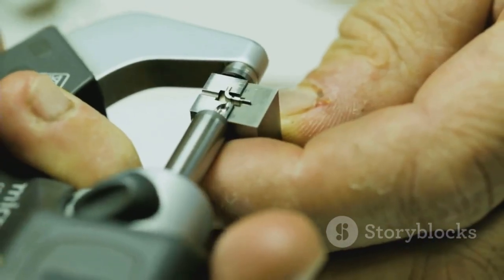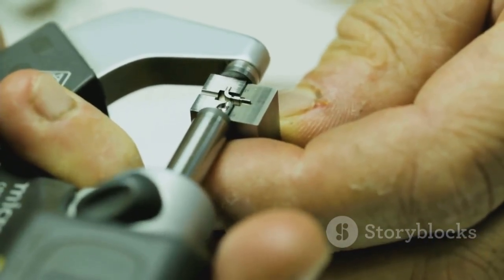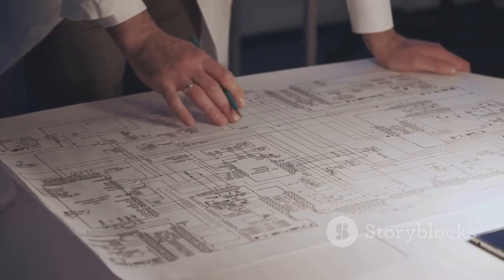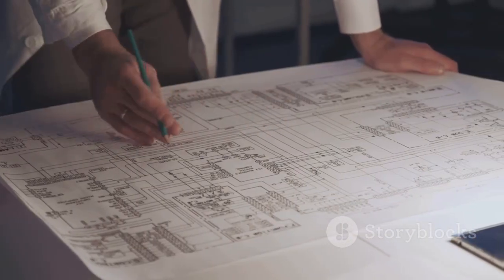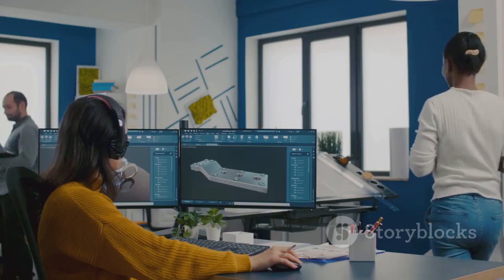GD&T Tolerance Frames Made Easy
Unlock the secrets of GD&T (Geometric Dimensioning and Tolerancing) and learn how this universal language ensures precision in engineering and manufacturing! In this video, we break down the essentials: what a feature control frame is, how to read geometric characteristic symbols, and why tolerance values matter. Discover the role of datums (A, B, and C), the meaning behind flatness and perpendicularity symbols, and how proper specification prevents costly manufacturing errors. We’ll also cover the importance of material condition modifiers and the crucial sequence in datum referencing for accurate inspection. Improve your understanding of engineering drawings and part quality.